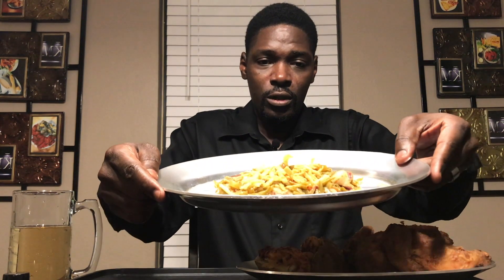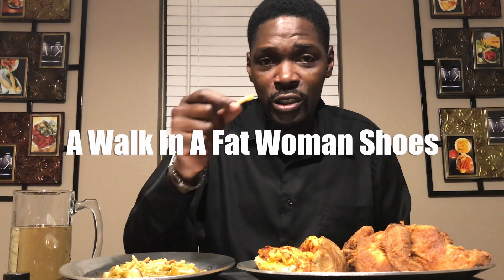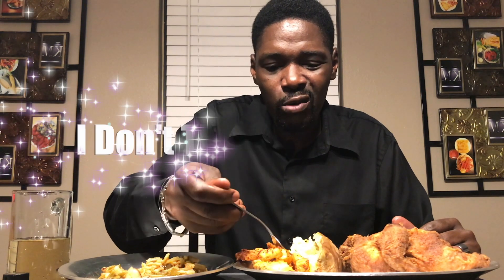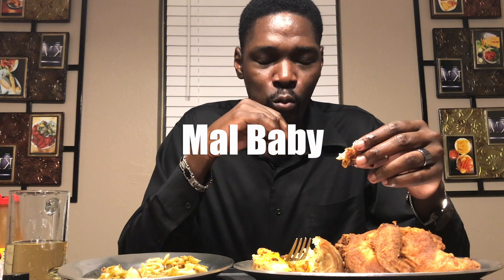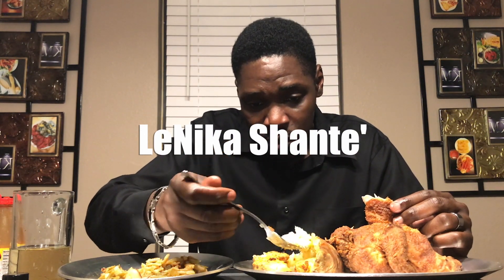Homemade Cornish Hen / Sauteed Shrimp Baked Potato / MKBITES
This is a video of a home cooked meal that I prepared. Homemade Cornish Hen with Sauteed Shrimp Baked Potato and green beans covered in bacon. Hope that u enjoyed this video.